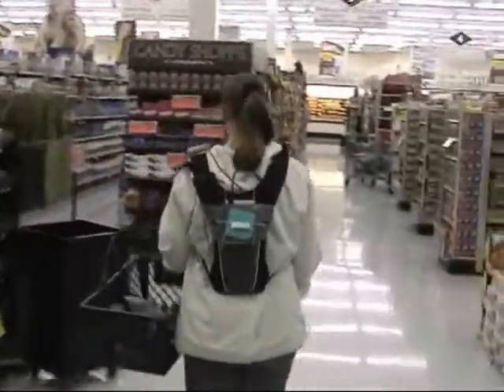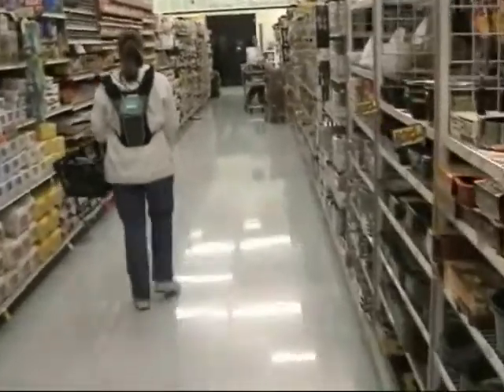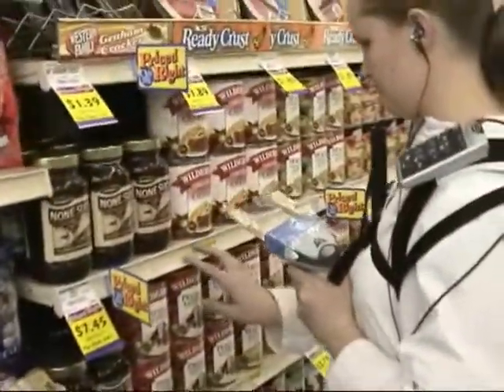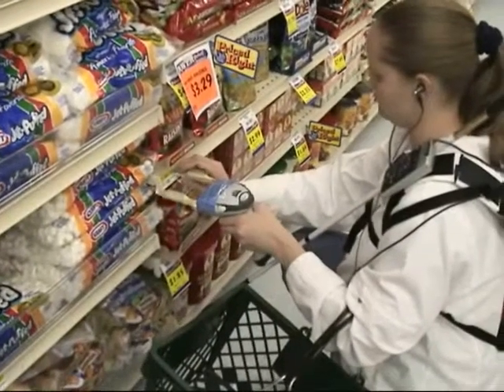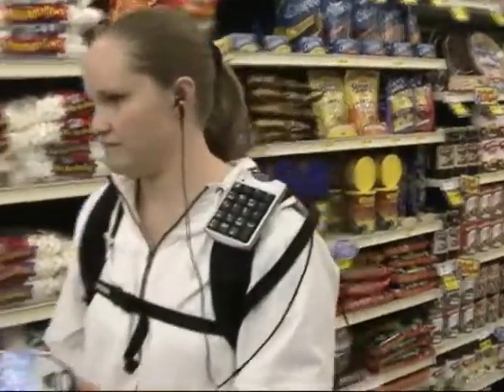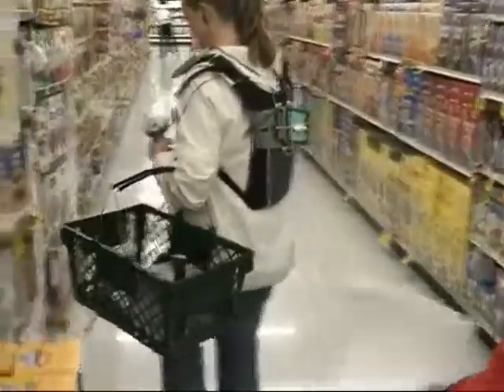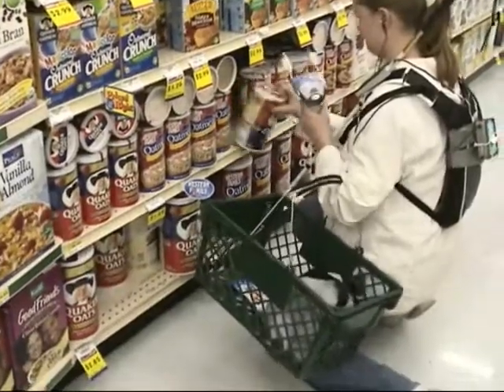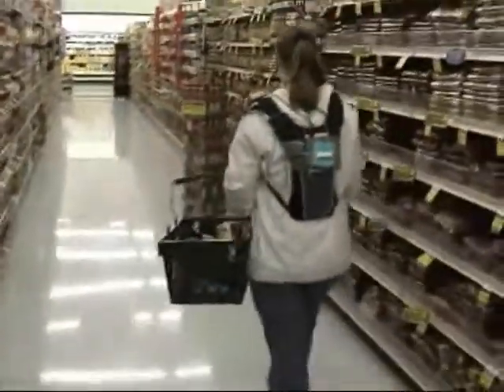ShopTalk, Wearable Shopping System for the Blind, at Lee's Market Place in Logan, UT - Trial 2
A supermarket trial of our
ShopTalk system at Lee's Market Place in Logan, Utah.

ShopTalk is a proof-of-concept wearable system designed to assist
visually impaired shoppers with finding shelved products in grocery
stores. The system is based on a simple conceptual formula: Independent
Blind Shopping = Verbal Route Directions + Shelf Barcode Scans.

This individual is a cane user. She has selected a product, and is now
following a set of verbal instructions generated by the system from the
topological map of the supermarket. The route in this section of
the video starts at the store lobby and ends at the aisle  where the selected product resides.

When the shopper scans any shelf barcode, the system begins to use its
database, called the barcode connectivity matrix (BCM). The database
associates each shelf barcode with an aisle number, the side of the aisle,
a shelf section number, a shelf number in that shelf section, and a relative
position on the shelf.

When the shopper scans a shelf barcode, the system can tell her, "You are
in aisle 5" or "Move 2 shelves down" or "Scan five barcodes left" or "Walk
10 feet down the aisle" etc. The shopper receives these instructions
through a head phone. Notice how the shopper first finds shelf barcodes
by touch and then scans them by aligning the barcode scanner with the help
of two plastic stabilizers on both sides of the scanner. After the target
barcode is scanned, the shopper reaches over, gets the product, and puts
it into the basket.

The system's hardware consists of a computational unit, an OQO model 01,
a Belkin numeric keypad, a wireless barcode scanner and its base station,
and a USB hub that connects all components. The user wears a small CamelBak backpack to carry the equipment. The numeric keypad is attached by a velcro stip to one of the backpack's shoulder straps.

To qualify for these experiments each participant had to give us evidence of
independent travel: independent walks around the neighborhood and
independent use of public transportation.

We were following each shopper with the Lufkin wheel, a distance
measuring device. We used this wheel to systematically estimate the
distance walked by each participant. We noticed that the more the
participants used the system the smaller was the total distance they
walked in the store.

A key finding was that verbal route directions were sufficient for our
sample of independent travelers to navigate this supermarket reliably and
retrieve various products. The more they used the system, the less they
requested verbal route directions. As soon they heard the aisle of a
selected product, they would just go there independently.

If this finding generalizes to the entire population of independent
visually impaired travelers, it suggests that verbal route directions
may well be sufficient. The important point of ShopTalk is that the
store may not need to be instrumented with any external sensors, such
as RFID tags, Wi-Fi routers, IR transmitters, etc.

We would like to take this opportunity to thank the late Mr. Lee Badger,
the founder of Lee's Market Place. We met with Mr. Badger in early 2004
when this system was just bunch of drawings. He grasped everyting right
away and gave us permission to use his store in Logan, Utah.